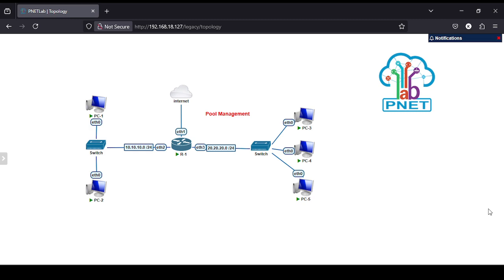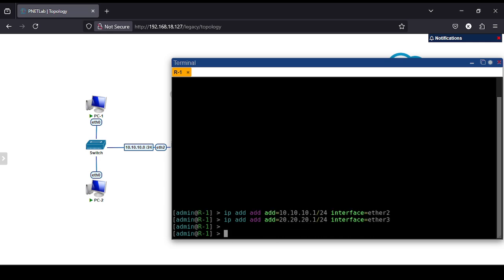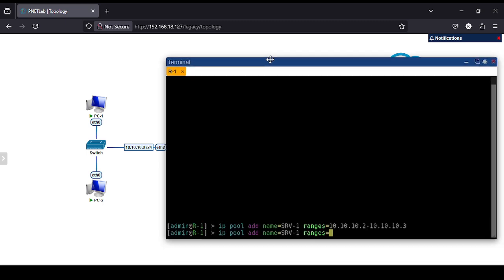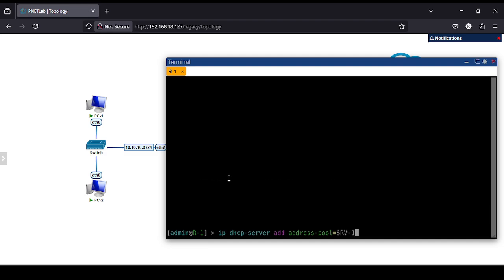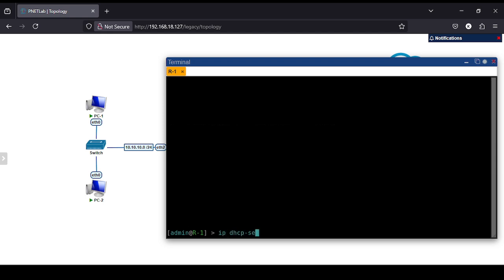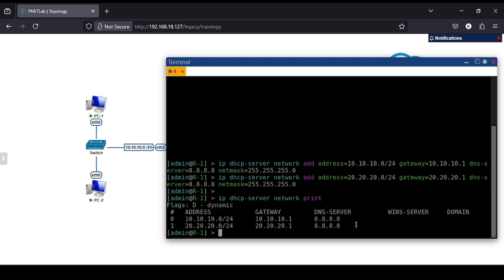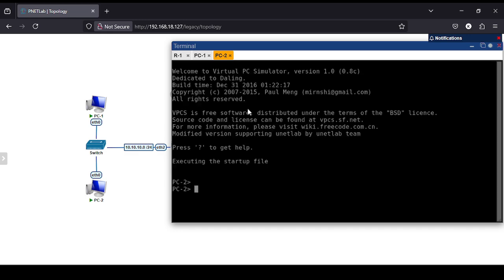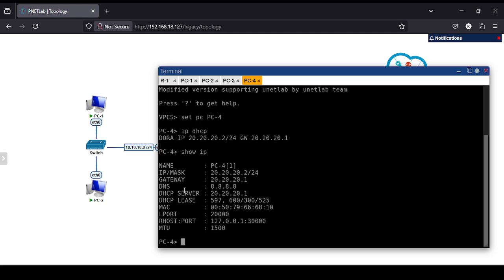MTCNA Lab 09 | Pool Management